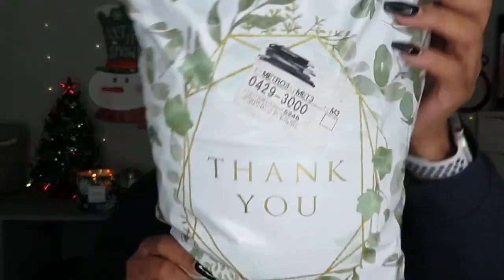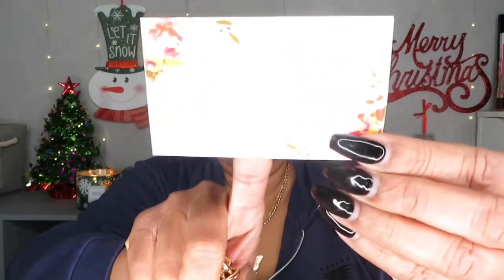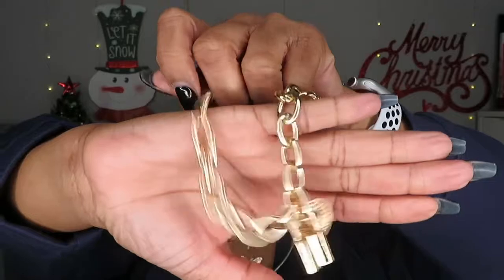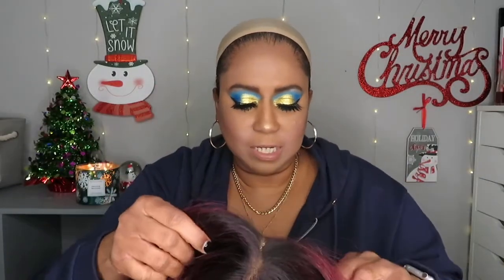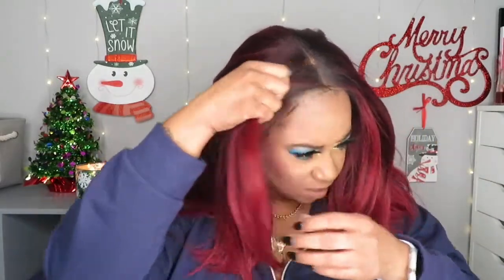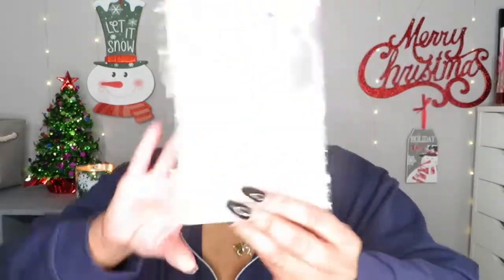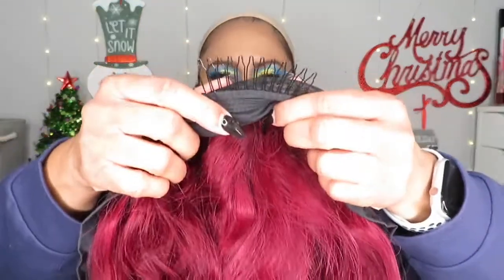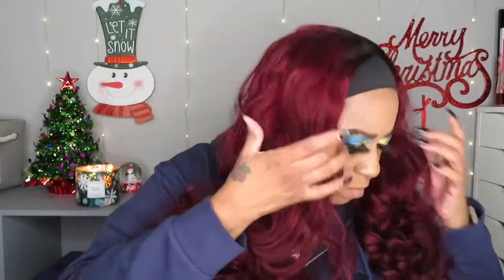Outre Melted Hairline~Martina | Nadula Hair Straight Headband ~99J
Hiiiii Luvs. In today's video, I am trying on two wigs I purchased from Monet Dior Couture. Please watch and tell me what you think.